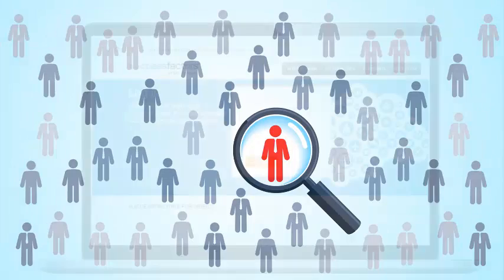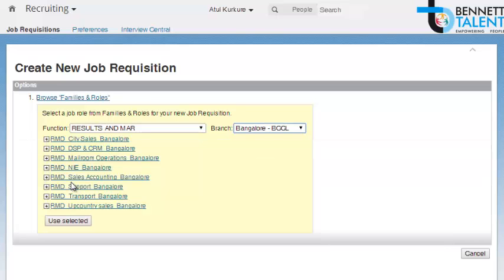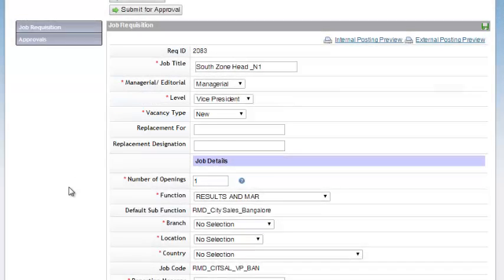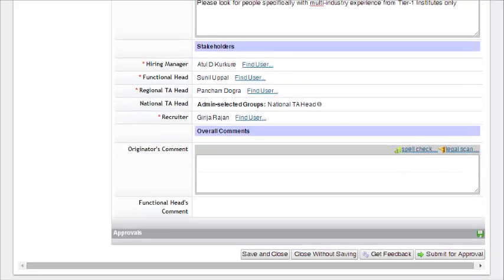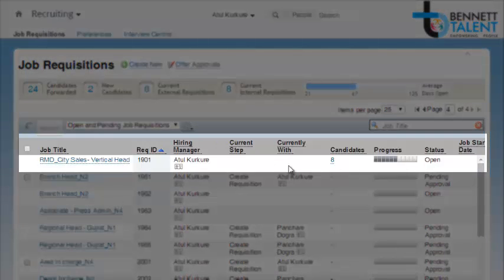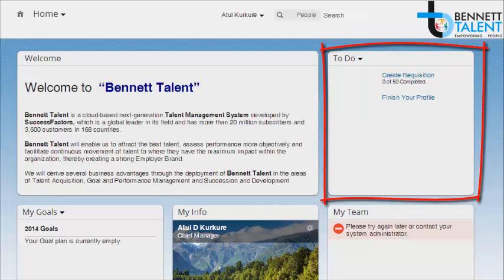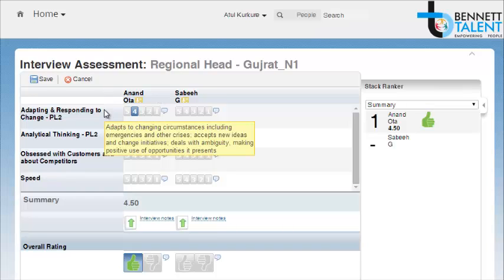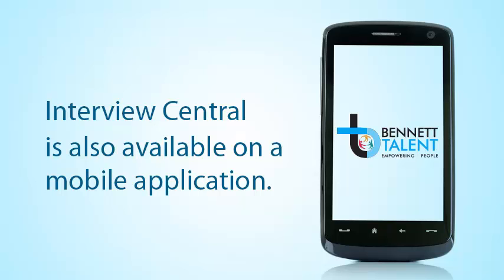BCCL hiring withvo